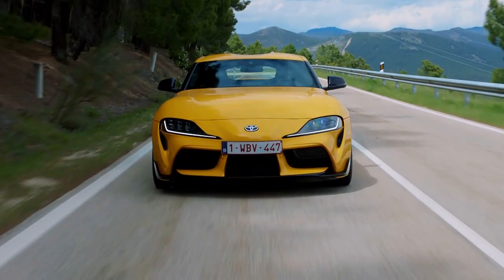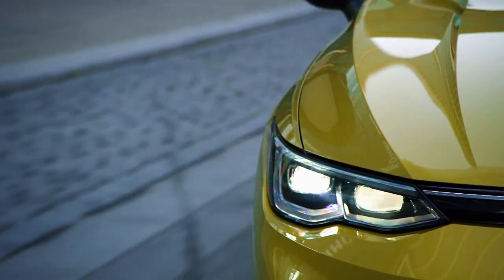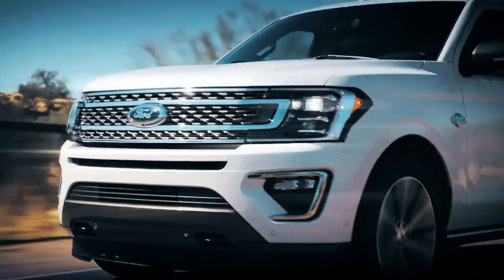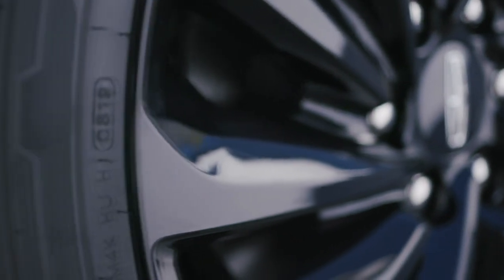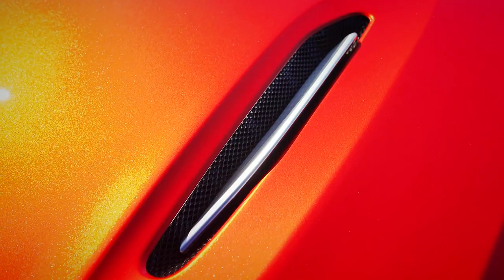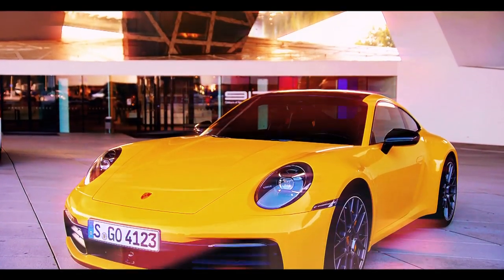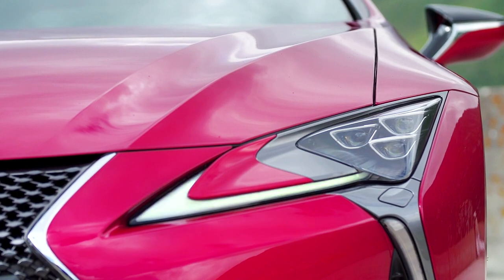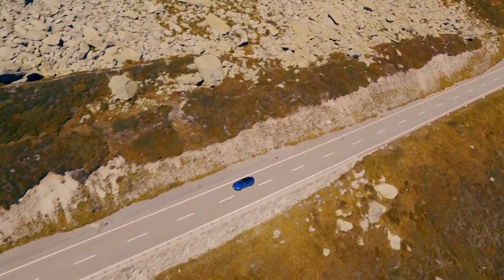ALL NEW ASTON MARTIN⚡and More in AUTO MUNDIAL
Episode 5
Featuring the latest Jaguar F-Type and an all-new electric car from Volkswagen and all new Aston Martin